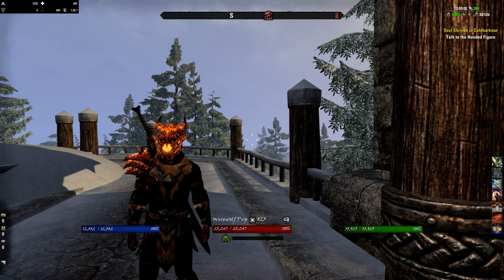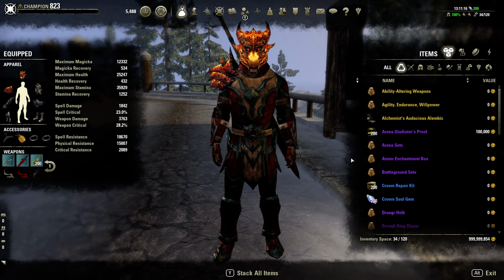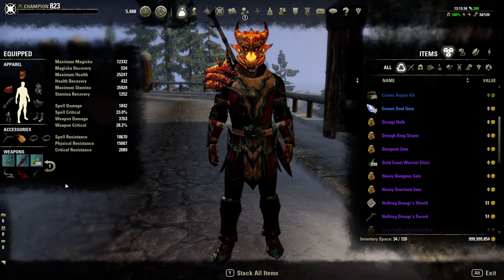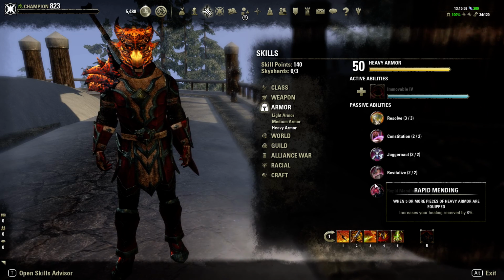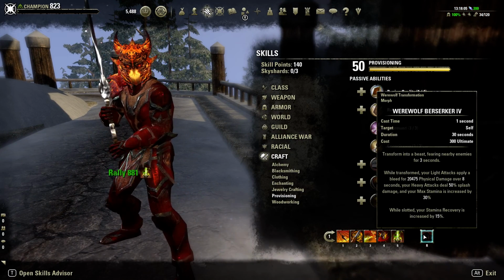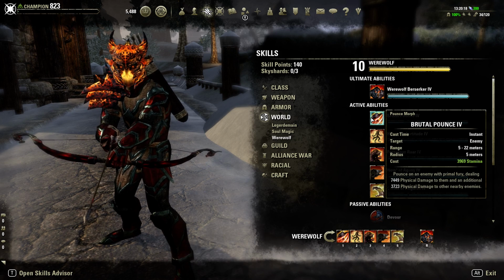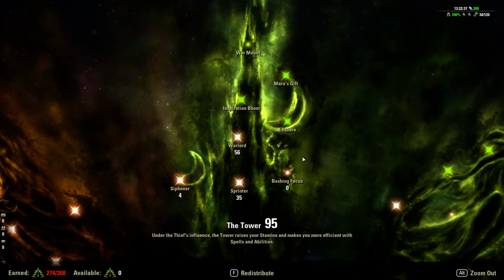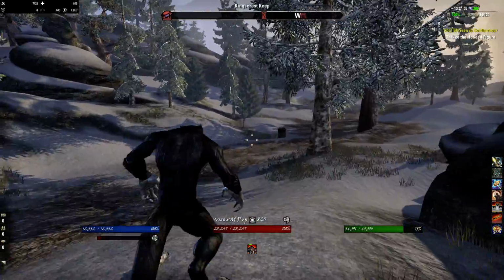ESO Werewolf PvP Build Wolfhunter DLC.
So today being friday the 13th I figured I would release a few builds for it and there werewolf ones. This is my first PvP build so if there are things you feel need to be changed feel free to.